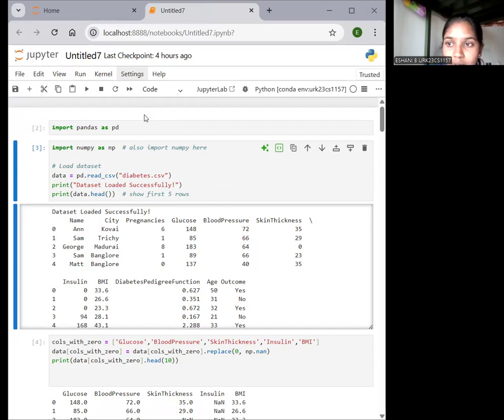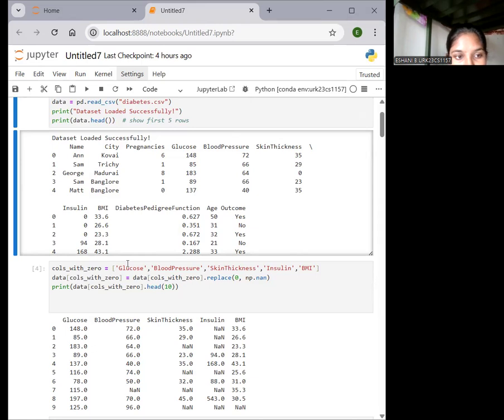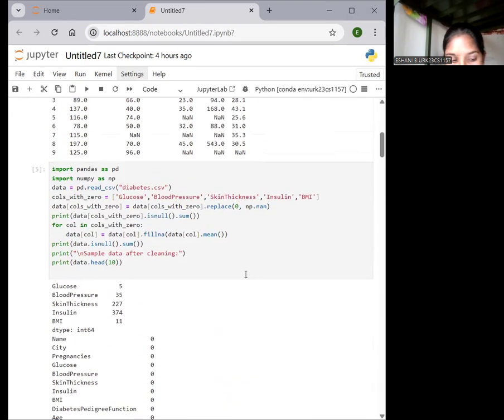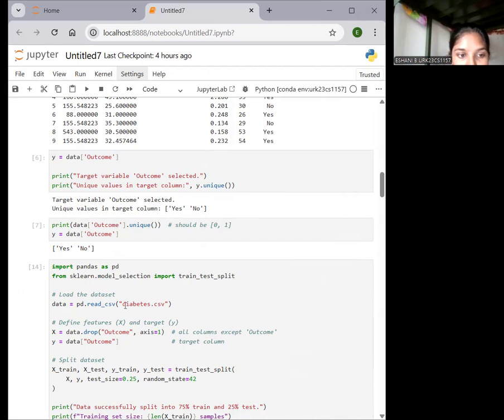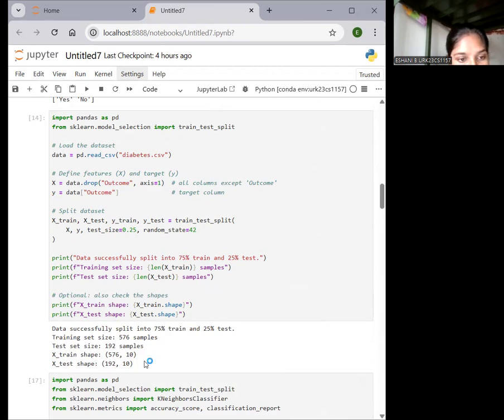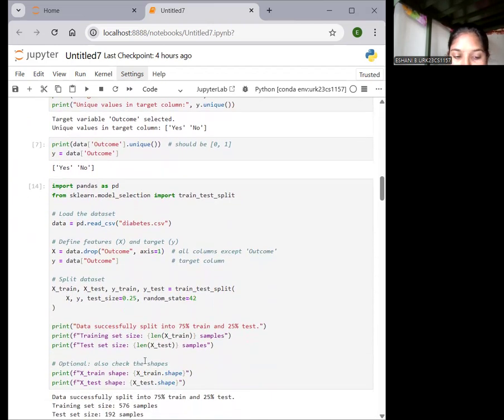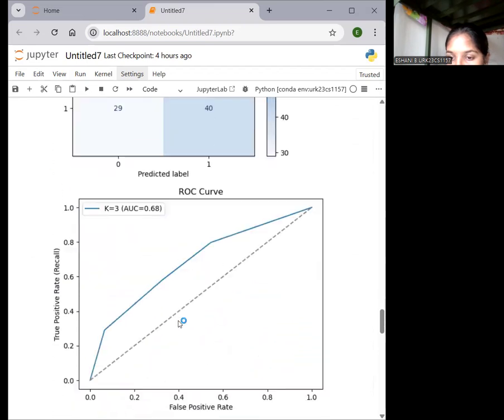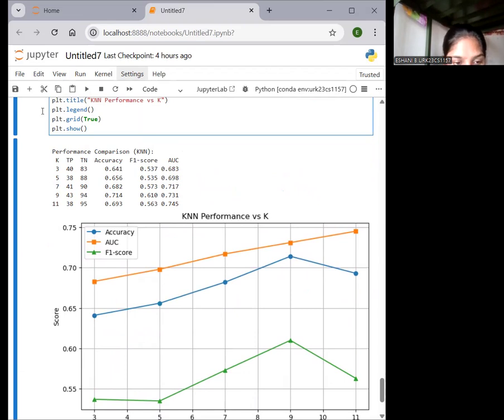DSE-exp7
Performance Analysis on KNN Classification Technique